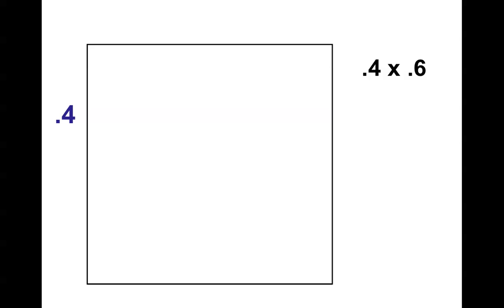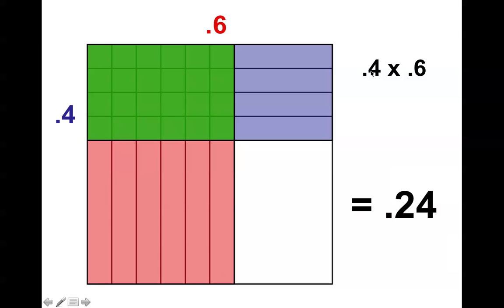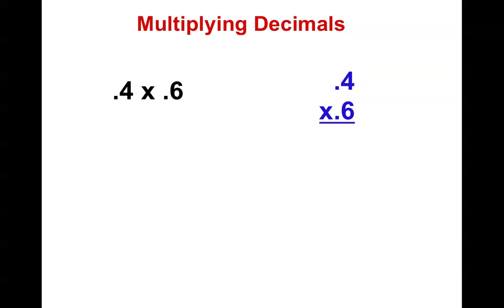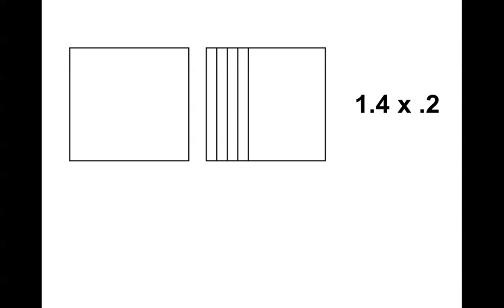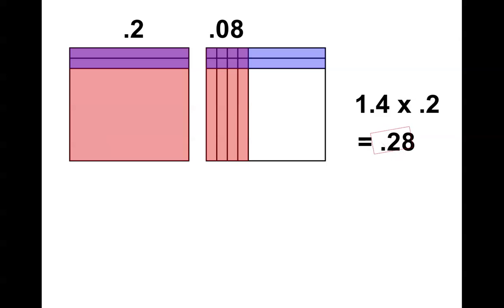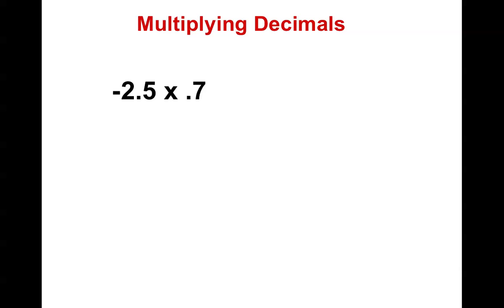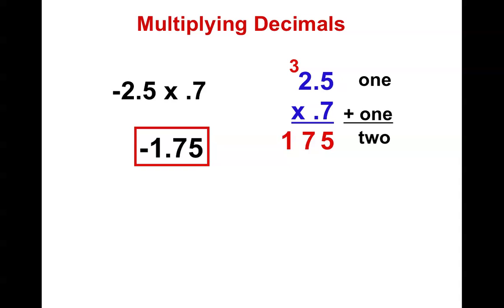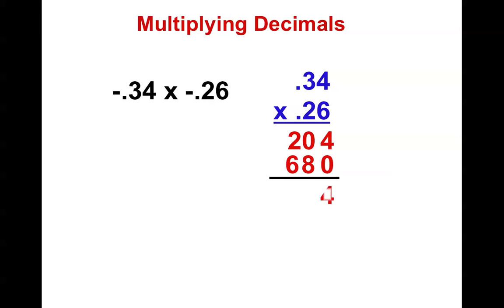7th Grade Chapter 2 Section 4C - Multiplying Positive and Negative Decimals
Multiplying Positive and Negative Decimals